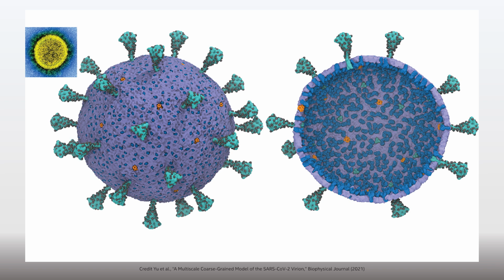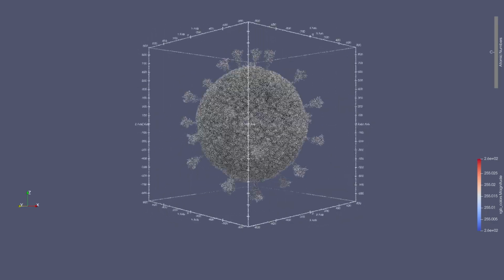Using Visualization to See a Billion Cells & Combat Invisible Monsters | Intel Software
In this video, Teodora (Dora) Szasz, computational scientist at the Research Computing Center of University of Chicago, and Intel rendering performance validation lead Donna Nemshick discuss how scientific visualization (SciVis) is opening up new insights in healthcare and other research areas that changes our understanding of the world. It’s an evolving field where extracting visualizations from very large datasets can improve analysis, diagnosis, and patient outcomes while reducing costs. SciVis is transformative in unveiling a billion simulated cells for tumors, it helped create visualization of the COVID-19 model, and is pioneering other key areas of medical care. It has even been used in studying images in children’s books for gender inequality and hidden discrimination, which Dora calls the “invisible monsters".